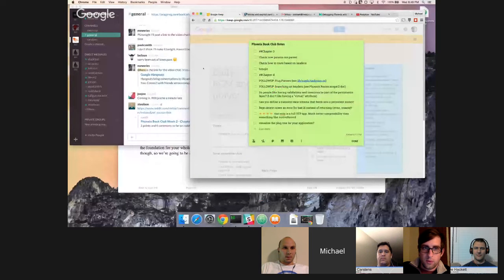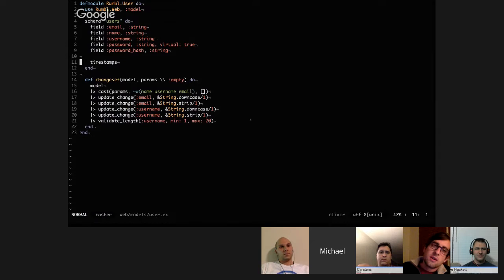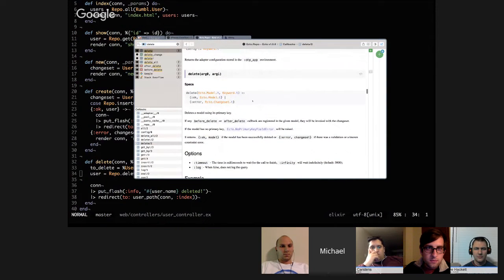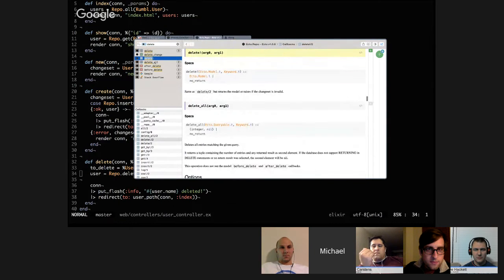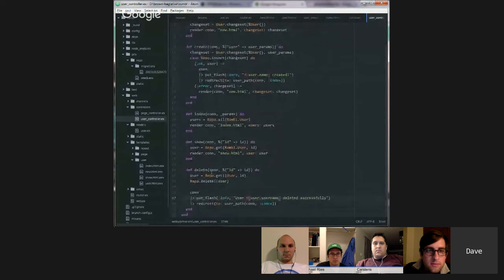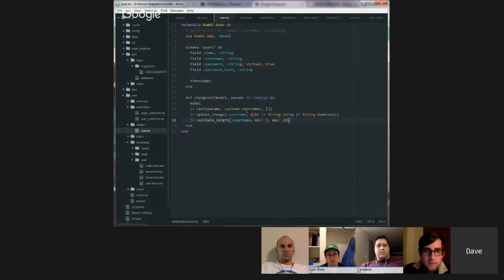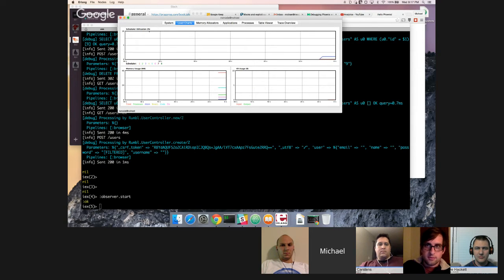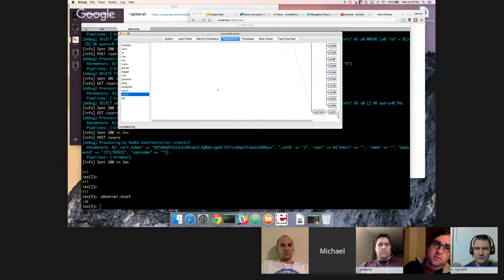Phoenix Book Club Week 3 - Chapter 4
We covered chapter 4 from "Programming Phoenix" book which is an introduction to Ecto repos and changesets. Also discussed:
* We all love changesets. So much easier to understand than validations + lifecycle callbacks 😍😍😍😍
* Virtual password attribute is weird?
* Repo.delete raises and exception
* conventions around methods ending in "!"
* Auto reloading browser in development♥️♥️♥️♥️
* :observer.start
* Phoenix benchmarks

This week the people on the call were:
* Zach Toolson @ztoolson
* Dave Hackett @tallguy_hacket
* Michael Ries @mmmries
* Garrett Thornburg @film42
* Jon Carstens @joncarstens